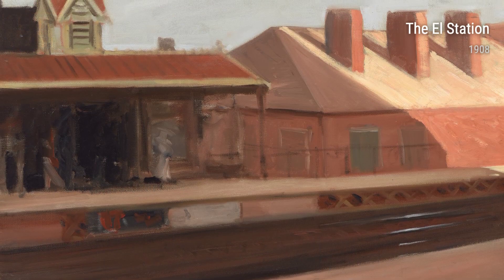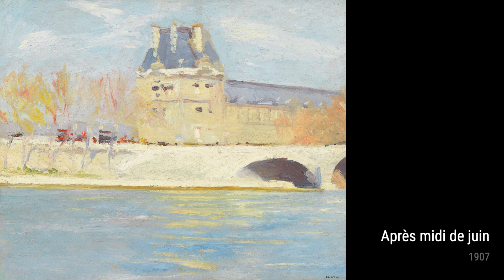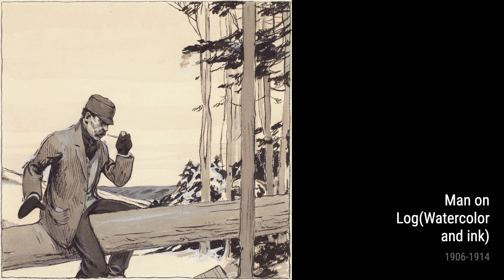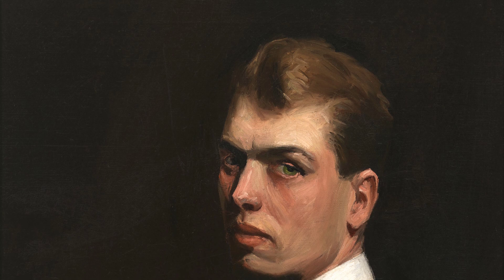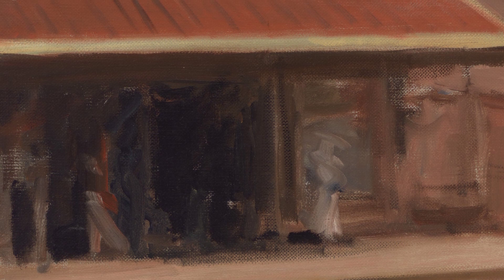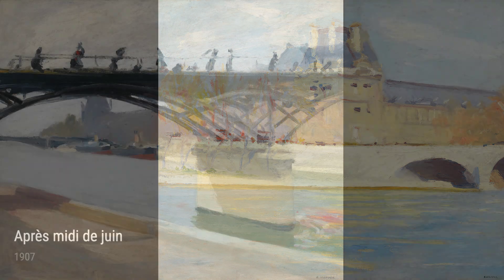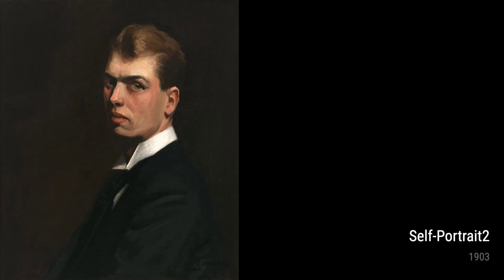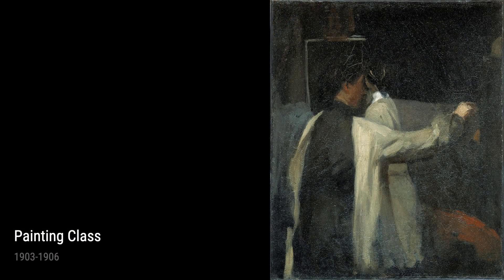Edward Hopper: A collection of 10 oil and water color paintings with title and year, 1899-1908 [HD]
Edward Hopper: oil and water color paintings, 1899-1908
The El Station, 1908
Après Midi De Juin, 1907
Le Pont Des Arts, 1907
Man On Log(Watercolor And Ink), 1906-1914
Self-Portrait2, 1903
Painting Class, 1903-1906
Self Portrait, 1903
Artist'S Bedroom, Nyack, 1905
Stairway At 48 Rue De Lille Paris, 1906
Still Life, 1899
OnlineArtGallery,CollectionOfPaintings,ArtHistory,EdwardHopper
7d34